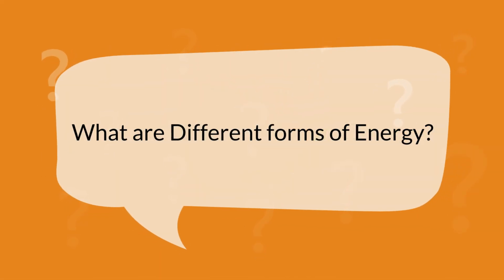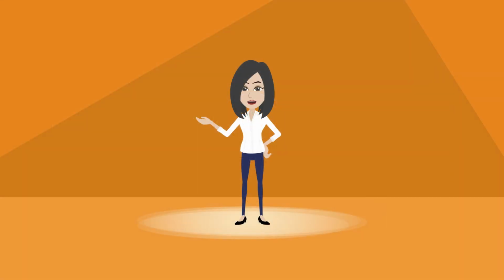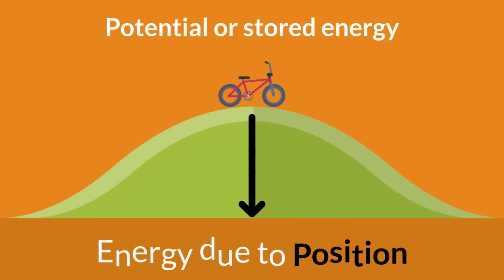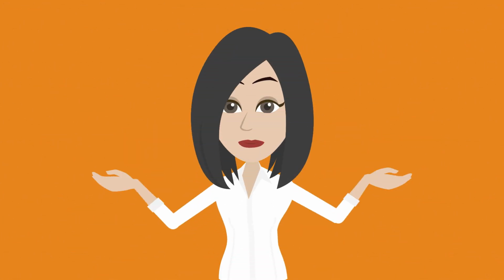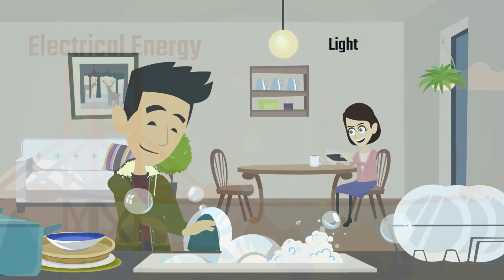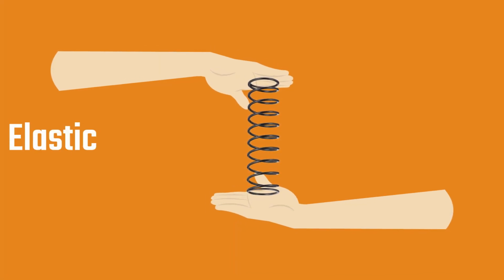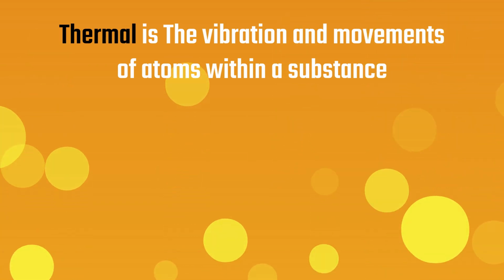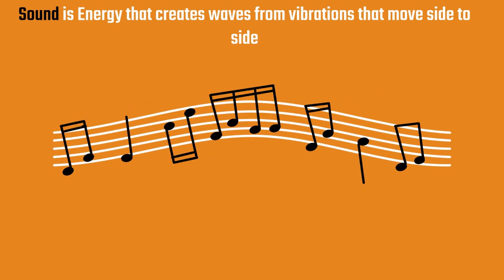What are Different forms of Energy?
Light is a form of energy we can see. Heat is another form of energy that we can feel. Sound is a form of energy we can hear. Just like light, heat and sound, there are many different forms of energy. Light, Heat, Sound, Chemical, Mechanical, Electrical, Gravitational, Elastic, and Nuclear energy
These forms of energy can be grouped into two general types of energy for doing work: Potential or stored energy, Kinetic or working energy
How are they different?... watch the video to learn more.

These quick videos are part of GBRI’s certified sustainability program for Teachers. Interested in learning more?